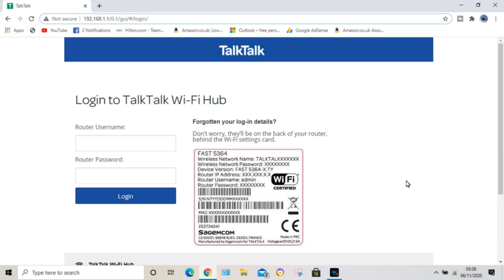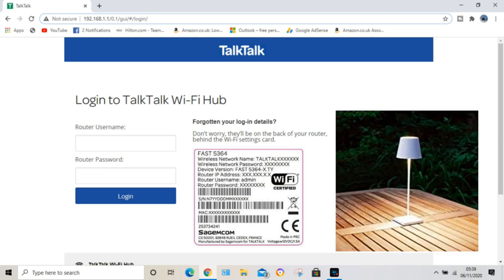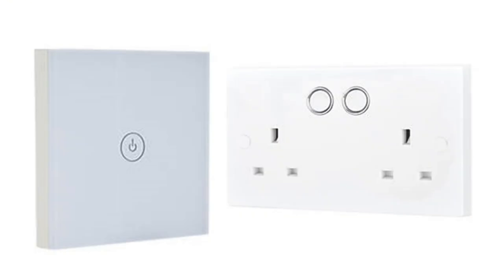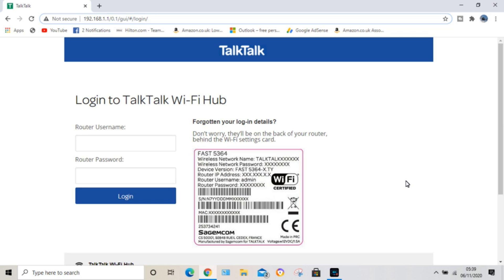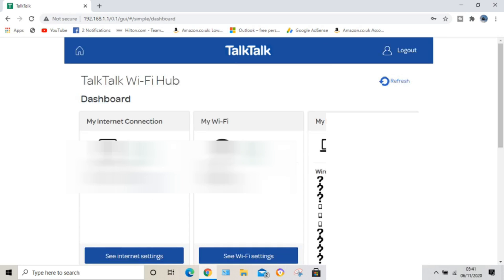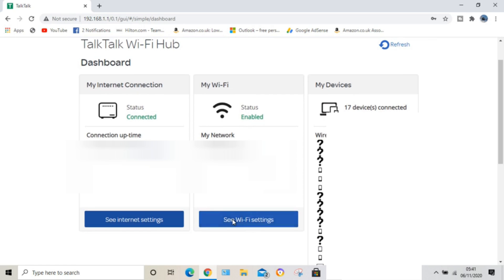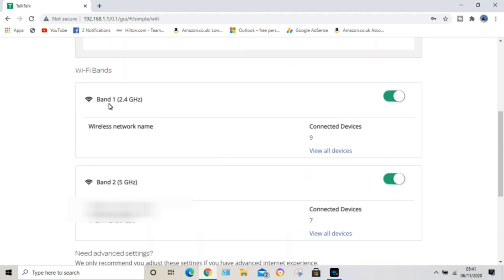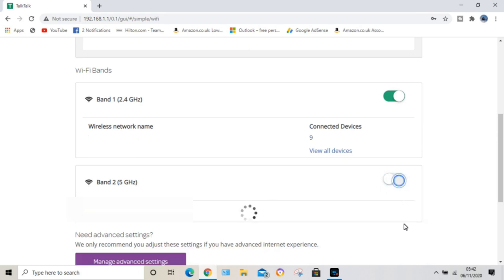HOW to Turn OFF 📶5 GHz to Connect Smart Devices to 2.4 GHz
There’s an issue I've ran into and I know a lot of you have run into it as well. And that’s trying to set up a smart home device that specifies that it needs a 2.4 gigahertz connection. But the device just isn’t connecting and it won’t seem to work.

All you need to do is temporarily turn off your 5 GHz and this quick video shows you how.

Once you turn off the 5 GHz connection, the set up should go fine.

NO NEUTRAL SMART LIGHT SWITCH;
SMART LIGHT BULB;
SMART VACUUM CLEANER;
AMAZON SMART PLUG;
SMART ROUTER

SMART LIGHT SWITCH
SMART LIGHT BULB
SMART VACUUM CLEANER
AMAZON SMART PLUG
SMART ROUTER